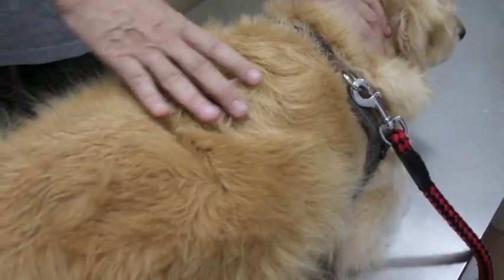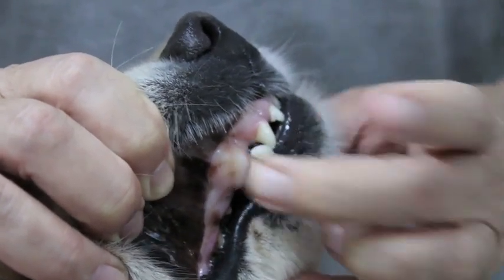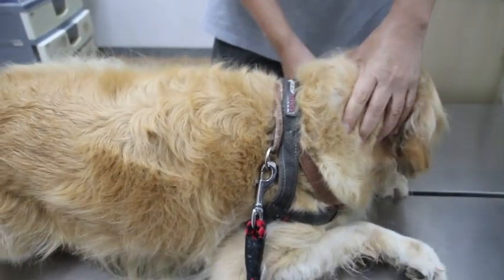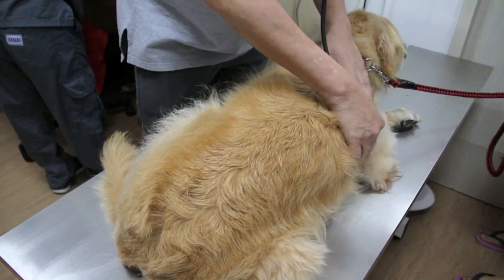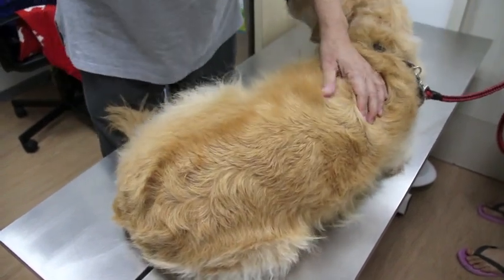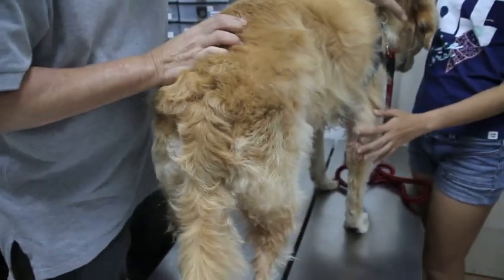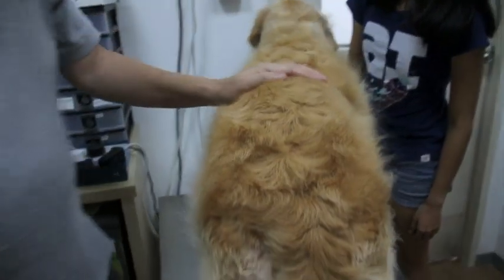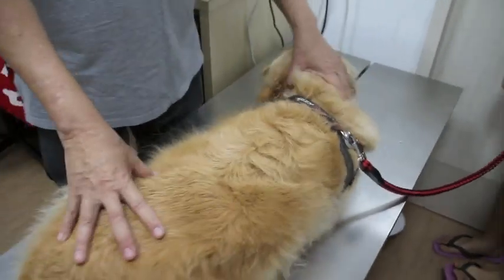Final Video: A Golden Retriever has an annual Physical Examination at Toa Payoh Vets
A Golden Retriever in Singapore has an annual physical  examination at Toa Payoh Vets.